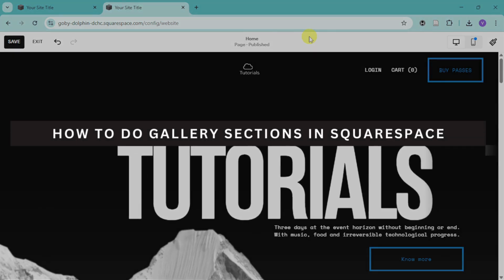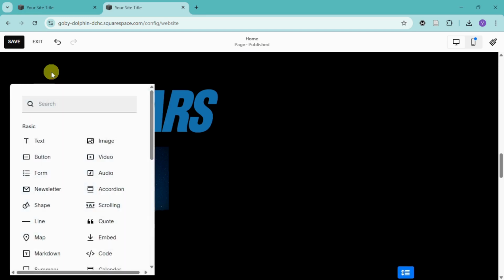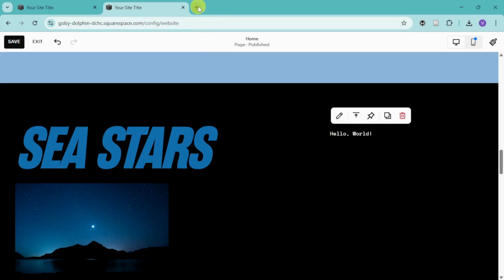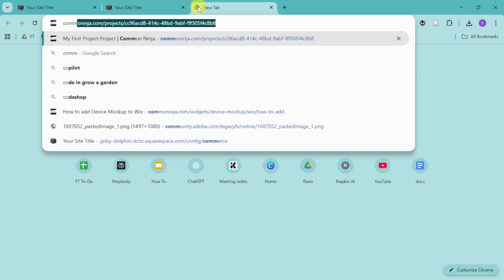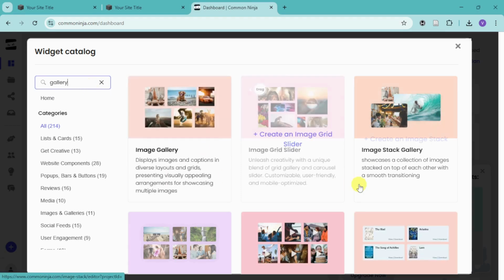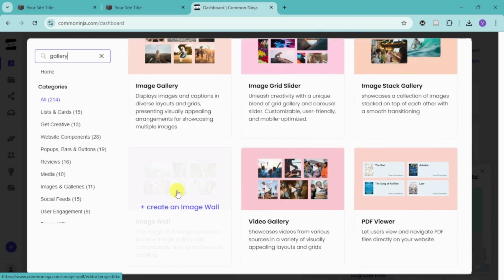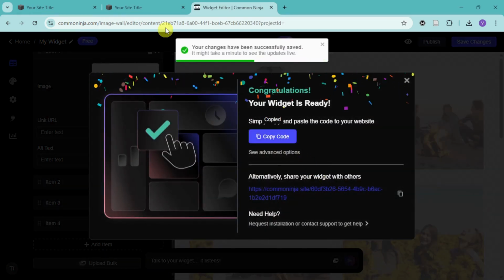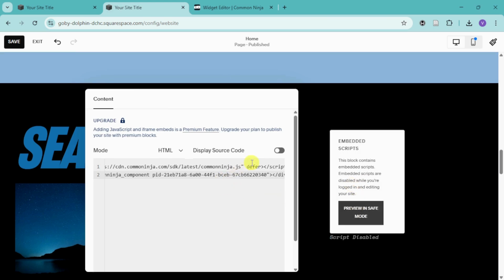How to Do Gallery Sections in Squarespace | Squarespace Tutorial (2027)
Want to showcase images beautifully on your website? This tutorial will show you how to create and customize gallery sections in Squarespace—perfect for photographers, designers, artists, and businesses that want to display portfolios, product images, or event photos in a professional layout. I’ll walk you step-by-step through building stunning galleries using Squarespace’s design tools.

In this tutorial, you'll learn:
How to add different types of gallery sections (carousel, grid, stacked, slideshow)
Step-by-step instructions to upload images, arrange layouts, and adjust display settings
Tips for customizing mobile view, adding captions, and optimizing gallery performance

Show your work in style—follow these steps to create gallery sections in Squarespace that look great on any device!